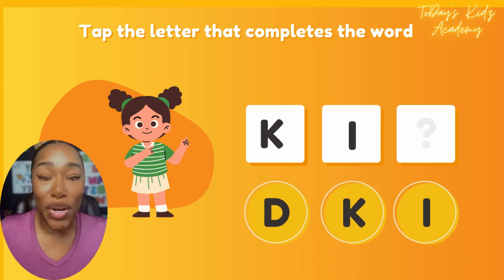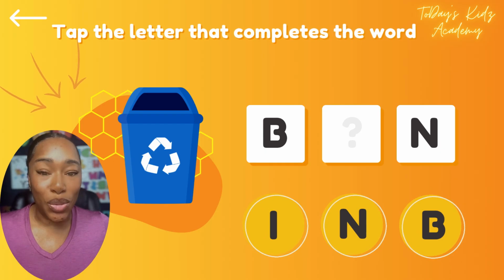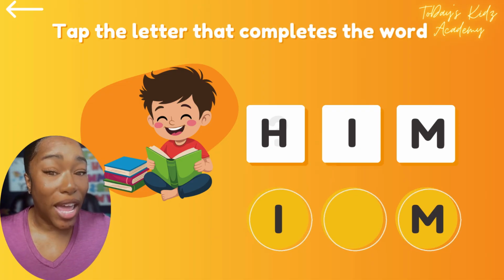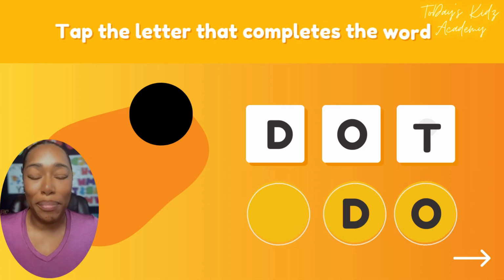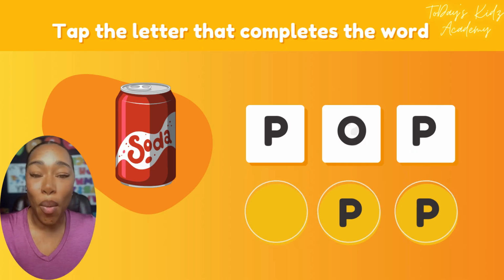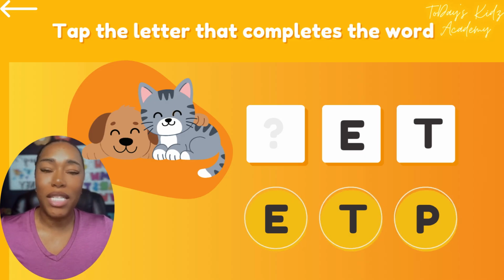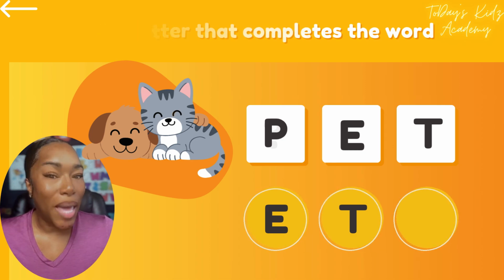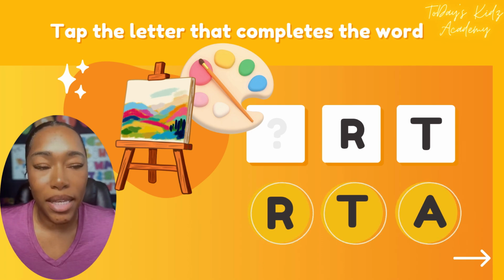SIGHT WORDS FOR PRESCHOOLERS| LEARN, SPELL| ToDay's Kidz Academy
Welcome to Today's Kidz Academy! 🌟🎨📚

Dive into a world of fun and learning with our preschool educational videos! Designed for curious little minds, our channel is packed with engaging activities, colorful stories, catchy songs, and hands-on projects that make learning exciting and memorable. Whether it’s exploring shapes, mastering ABCs, or going on imaginative adventures, we’ve got everything to keep your kiddos entertained while boosting their skills and creativity.